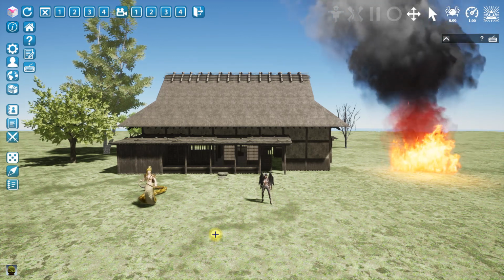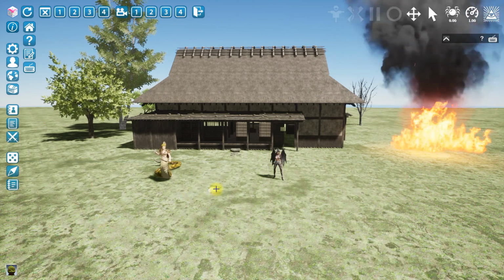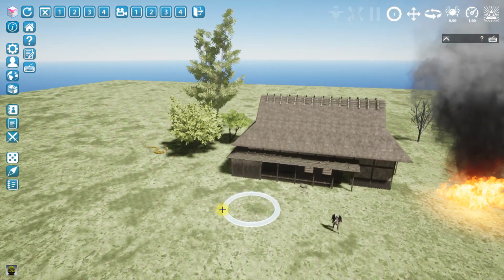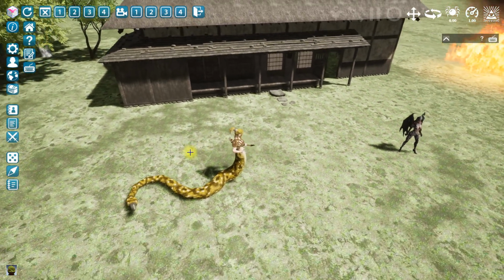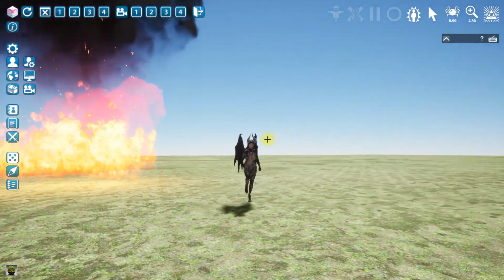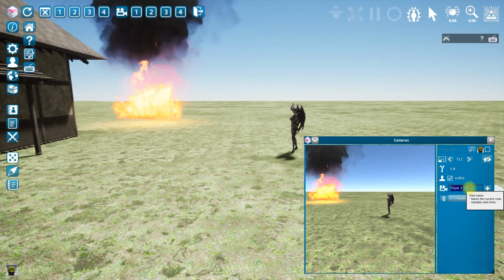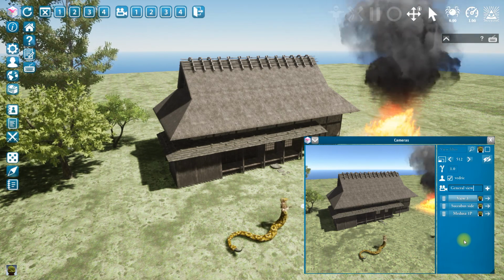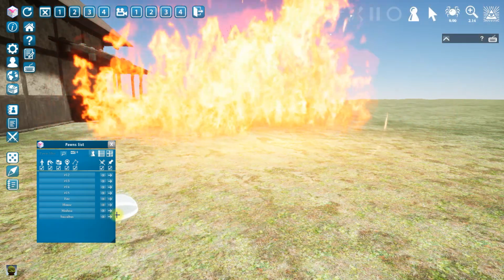Moving in Yag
In this video we learn how to move around in Yag.

00:00 Introduction
00:04 Available help
01:00 Basics
01:56 Pawns quick reminder
02:37 Attachment to pawns
04:30 Possessing pawns
06:42 Circular teleportation
07:16 Camera teleportation
09:00 Pawns list teleportation
09:58 Conclusion